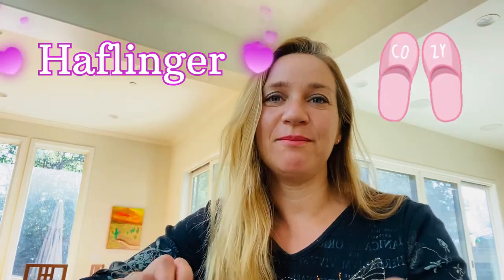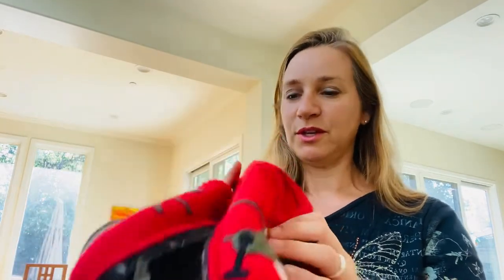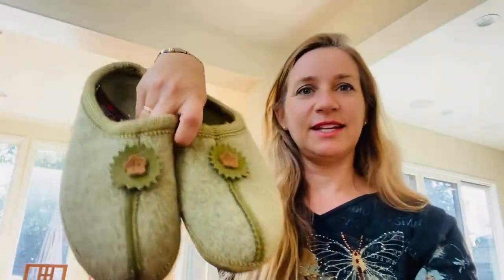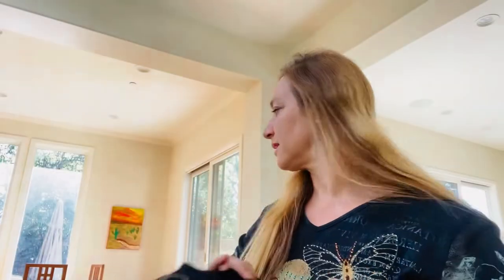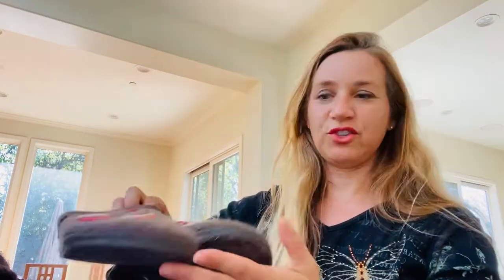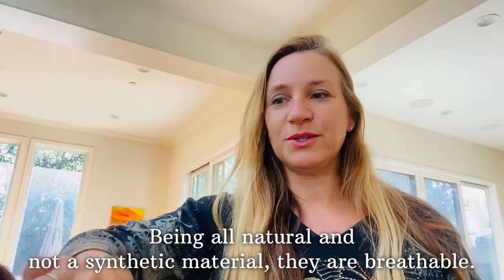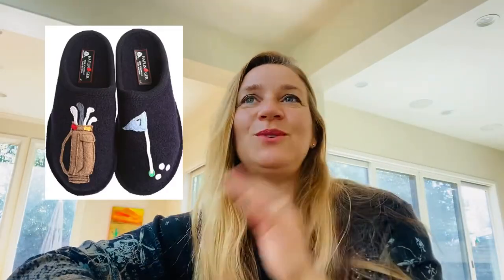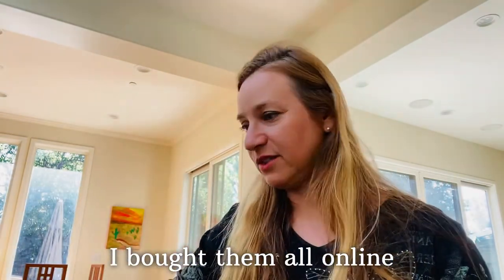My Haflinger Slipper Collection, These are So Comfy and So Cute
Haflinger is a German footwear brand that makes wool slippers that I think are just as cute as they are comfortable. It is like Heaven wearing these.

I will show you my collection and some of the adorable patterns.